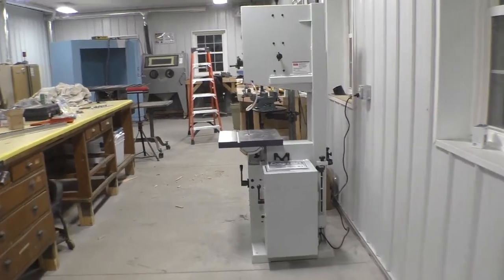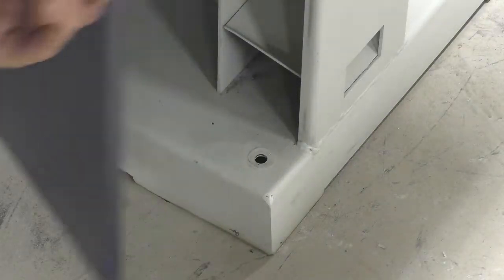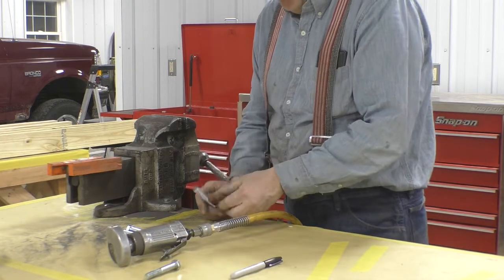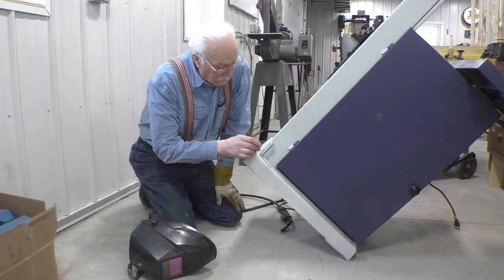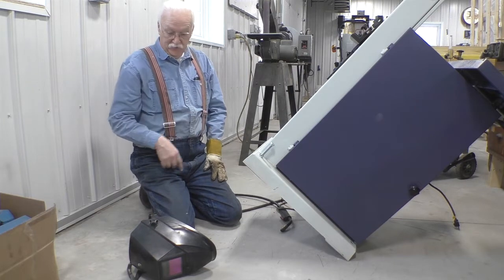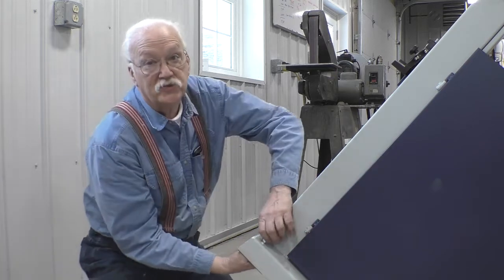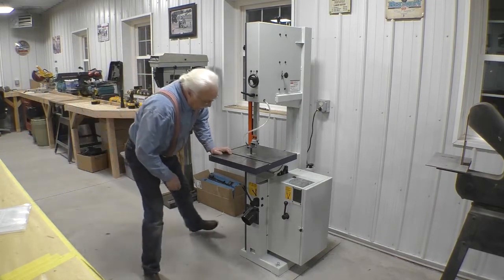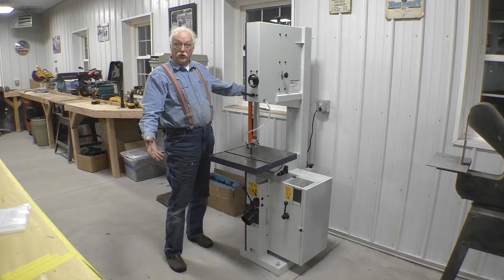Make your own Leveling Feet for your own tools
I needed to be able to level my band saw.

The original feet on the base did not support the band saw securely.

I went to the big box store and purchased some large bolts and made some Leveling/Supporting feet for the saw base.

This would work for many different tool bases.